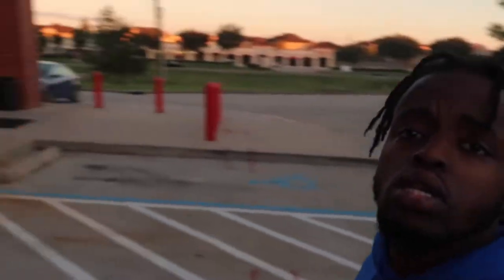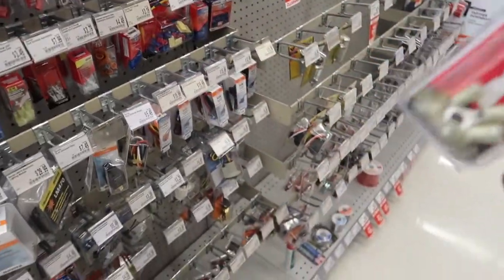HIS CAR ALMOST CAUGHT ON FIRE BECAUSE OF THIS.......